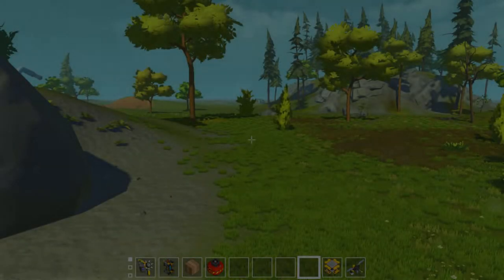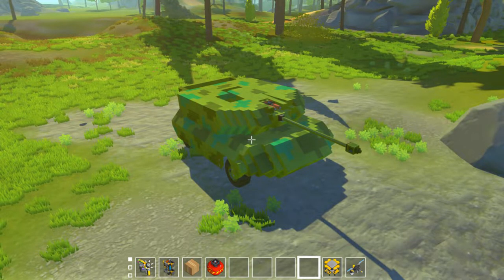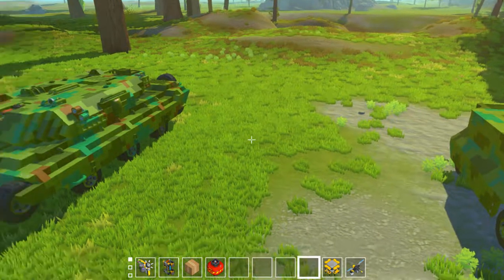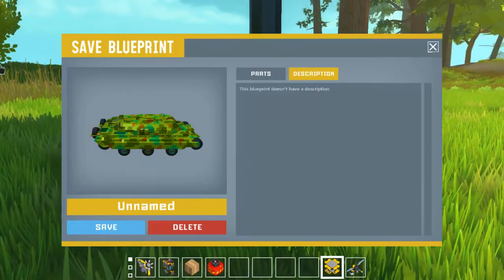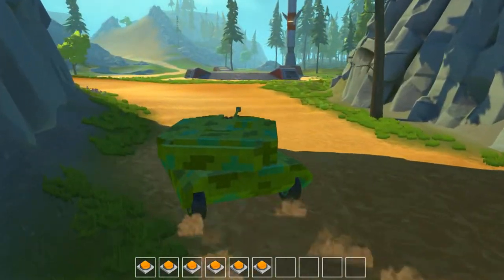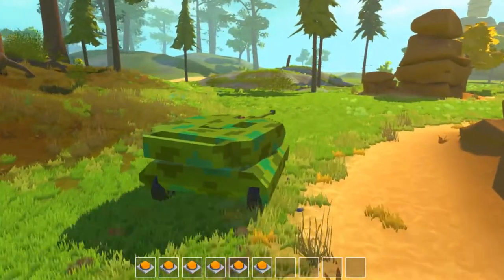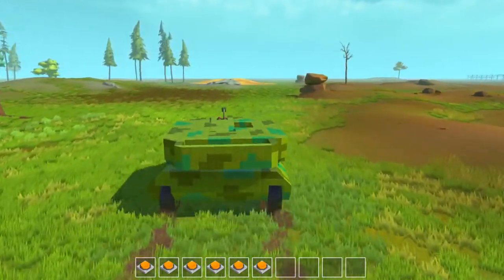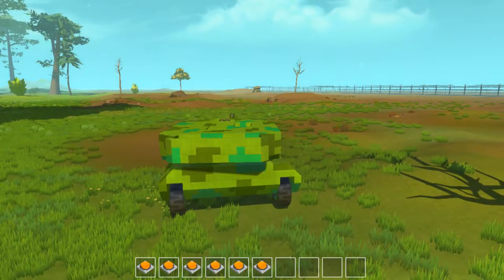Modern Armored Car... | Mbt Mk 30 | Scrap Mechanic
A number of people have been complaining that they are not able to use the Surge and the Wyvern, so I made this. The Mk30 was built with all the major feature of the modern tank, but with a armored car base to help with the frame rate a little. I also made some changes to the stabilizer so that it only uses 2 spring instead of 4. Hopefully more people are able to use this new design without any major frame-rate issues...

My Rig:

Blue Snowball Mic

GTX 1050 Ti

Hp Proliant Server

LyxPro HAS-30 Headphones

Logitech trackball mouse